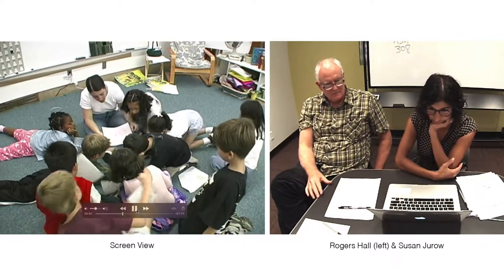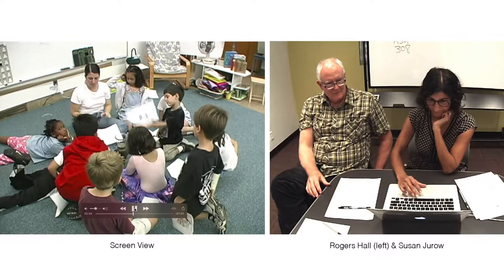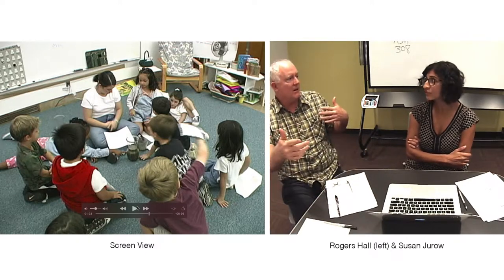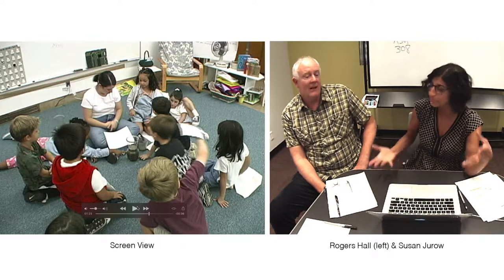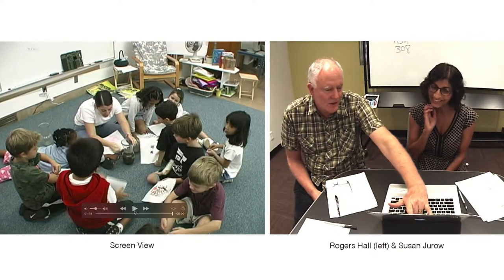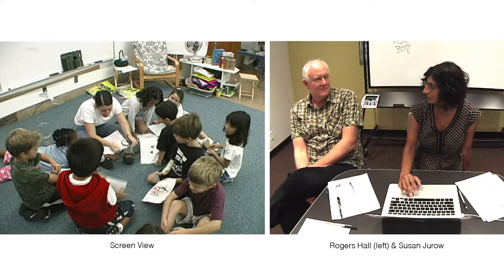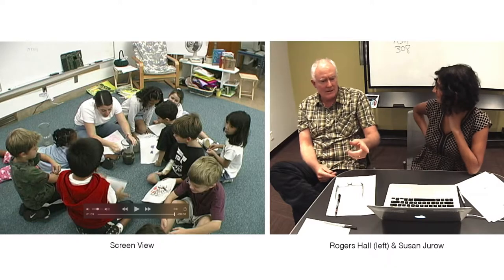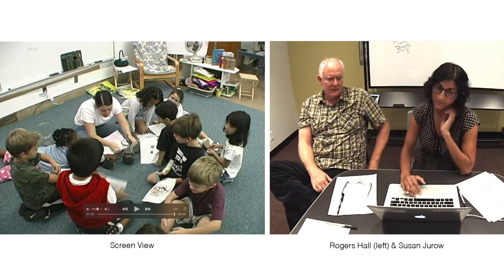Learning How to Look & Listen with Susan Jurow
Susan Jurow is Associate Professor of Educational Psychology & Learning Sciences. Her research and design efforts explore how learning is situated in changing cultural, historical, and spatialized practices. Her publications have focused on how young people learn disciplinary content and dispositions in schools, how social practices travel in and across contexts, and the ways in which learning is part of equity-oriented social movements. In her research, she has studied how changing forms of participation allow people to be recognized as competent participants in dynamic and power-laden networks of practice. Lastly, she directs an after-school maker space designed to prepare teachers to cultivate culturally-sustaining and transformative learning experiences for children and adults.